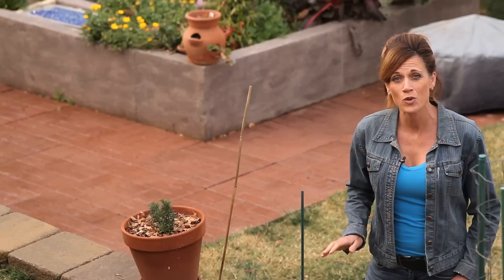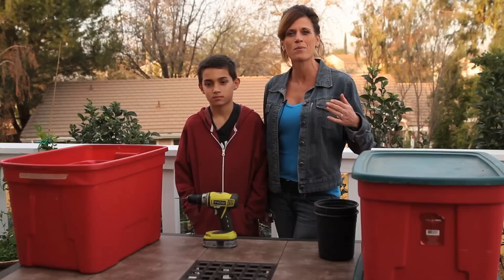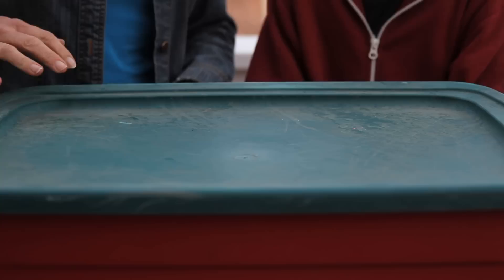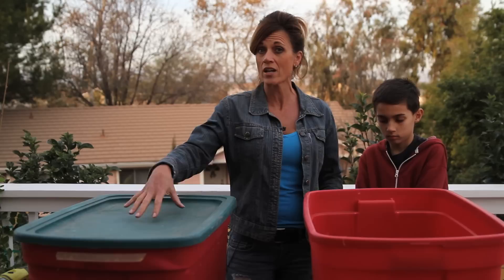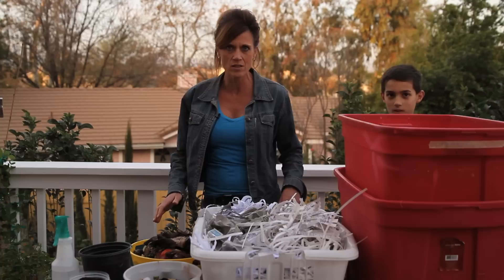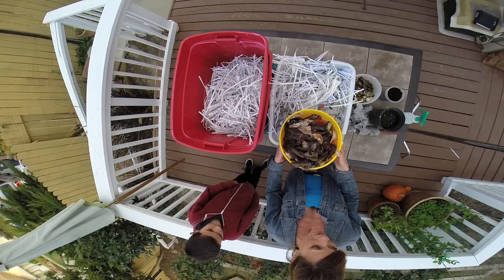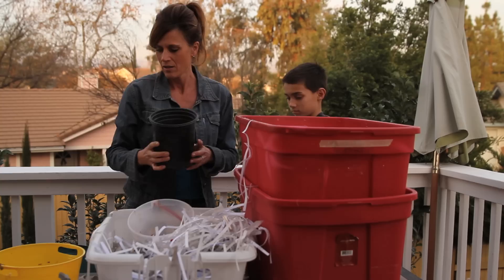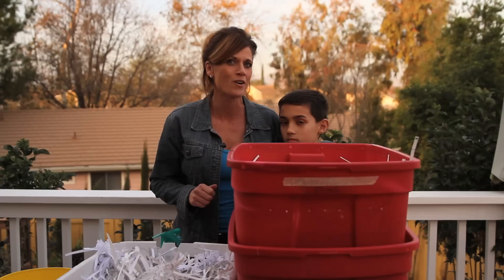How to Make a Worm Bin - Quick, Simple and Inexpensive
In this video I tell you the benefits of having a worm bin and show you step by step  how to make a quick, simple and inexpensive worm bin using supplies you probably already have around your house.